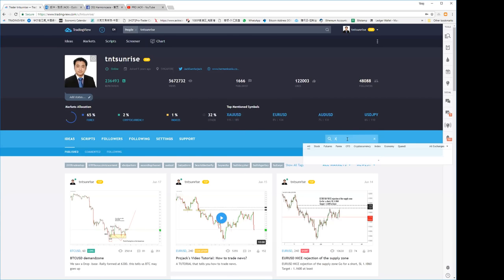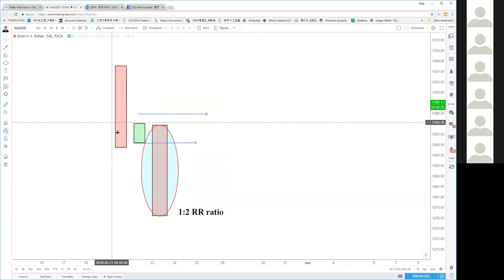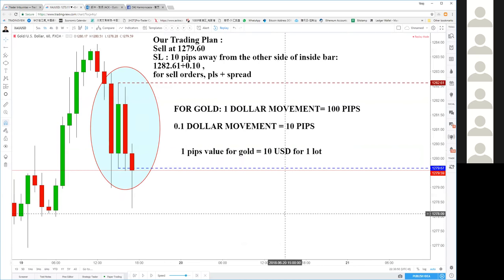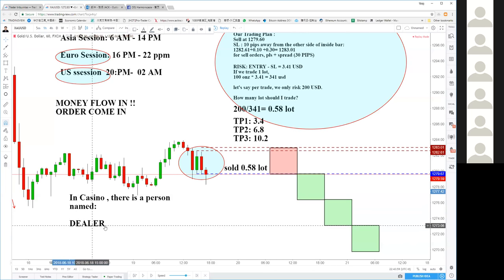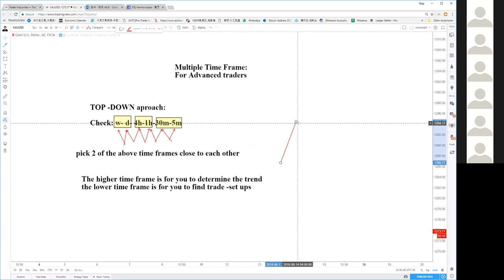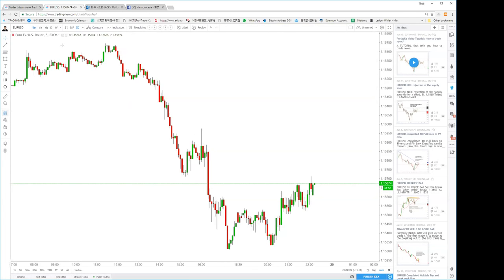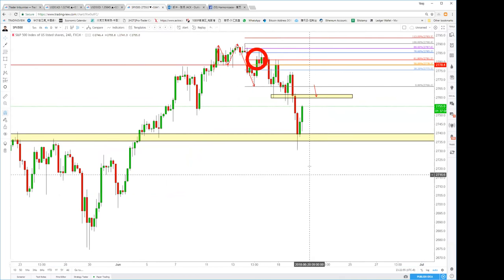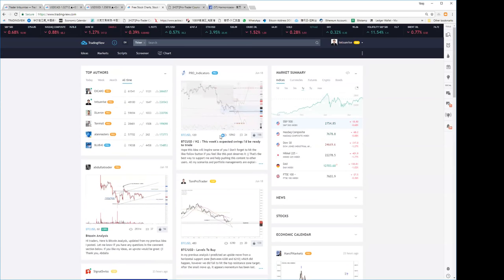PROJACK WEEKLY WEBINAR FOR FX& FUTURE 201806019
Demonstration for inside bar of Gold for today
Covered other markets as well.